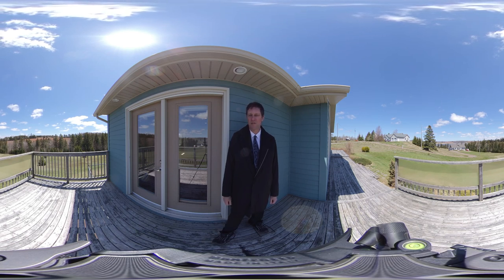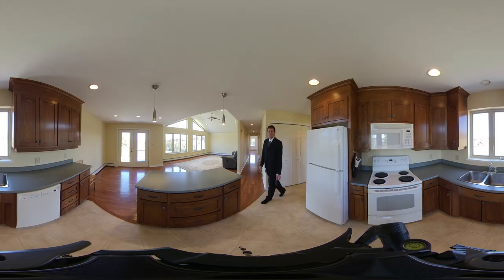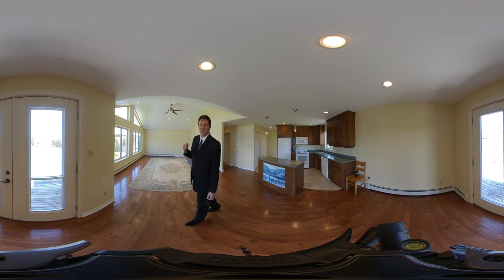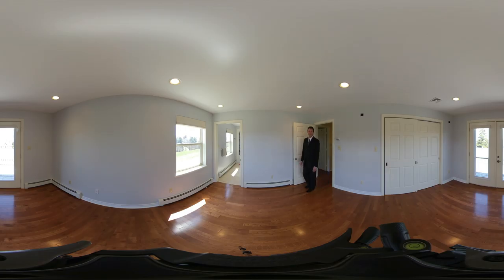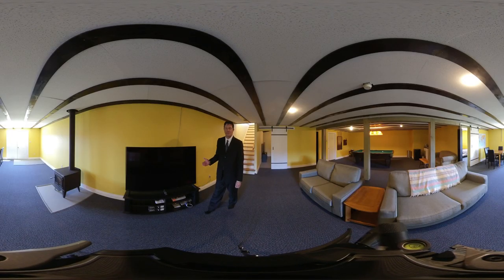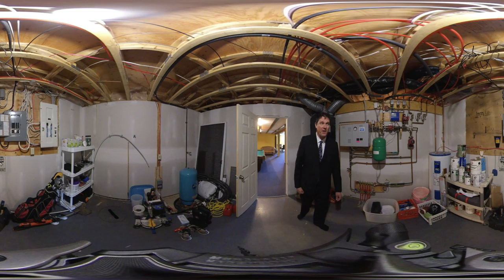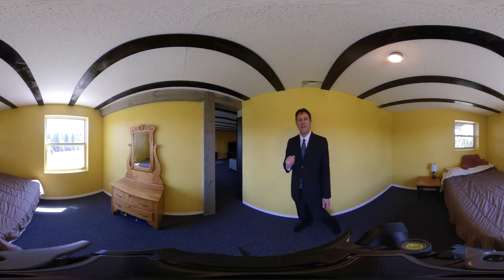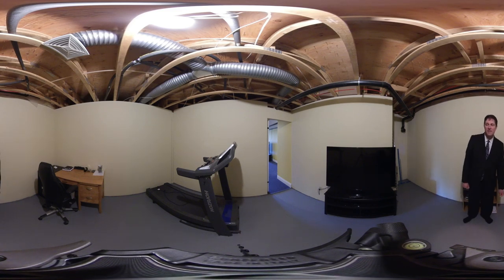(SOLD) 360Video Prince Edward Island Waterfront Real Estate Acreage near Charlottetown Canada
Charlottetown Prince Edward Island Real Estate | House for Sale | PEI Real Estate | Waterfront Real Estate | REALTOR® | Real Estate Agent | Century 21

(360-Video: View this home from floor to ceiling!)  Welcome to your new Prince Edward Island Canada Waterfront Country Home located just 15 minutes from the Capital City of Charlottetown on almost 5 acres of pristine sloping land.  You have 1000 feet of wooded trail that traverses along a creek, over 1200 feet of walkable beach along the West River and there already is a boathouse.  Your breath will be taken away by the elevated panoramic views of the rolling hills of the countryside and the infinite waterway landscape.  You have an award-winning winery across the street. You are in the heart of the action, situated amongst numerous golf courses, beaches with quick and easy access to the Island and the mainland via the Trans Canada Highway.  The main floor features hardwood floors, a generous open concept kitchen, cathedral ceiling and large windows; the perfect spot to entertain friends, family and neighbours.  Outside you have a wrap-around deck, and the grounds are well landscaped.  You have plenty of room for gardening or outdoor sports.  Your lovely rancher is spotless, clean, is very well maintained from top to bottom and available for immediate occupancy.  Your new home can be one floor living with an additional newly renovated basement with a ground-level walkout, wood stove, in-floor heating, bedroom, a bonus room and enough room for a pool table, fitness equipment and a multi-media room.  There may be potential for an in-law suite?  Write your offer today and make this paradise yours today!  Wow! 360-Degree 24 HOUR A DAY OPEN HOUSE® ON VIDEO!  Click on the Multimedia Link to view the YouTube video(s), potentially many more photos, aerial videos and photographs.  360-videos require the use of Google Chrome or a compatible browser.  Due to the complexities of some floor plans, purchasers are requested to verify all measurements, age, and features before making an offer.

PEI CREA MLS (realtor.ca) Description:

124 Spring Creek, Long Creek; near Charlottetown Real Estate.

MLS # TBA